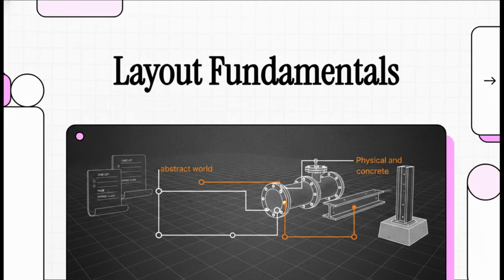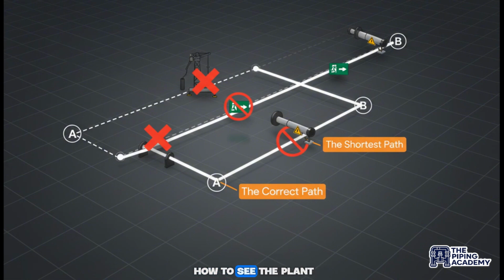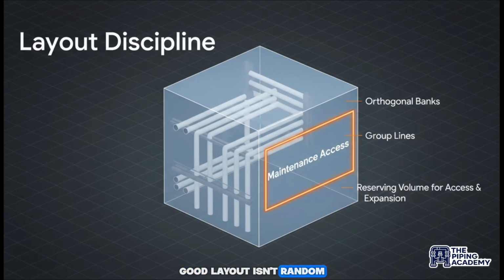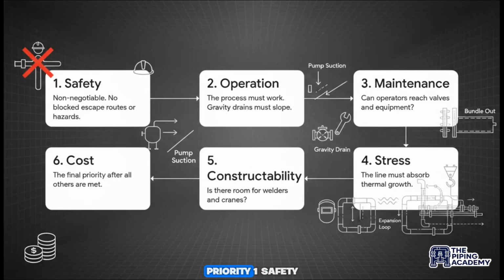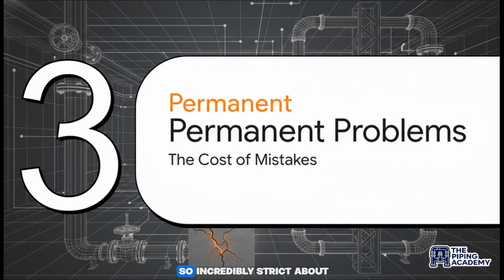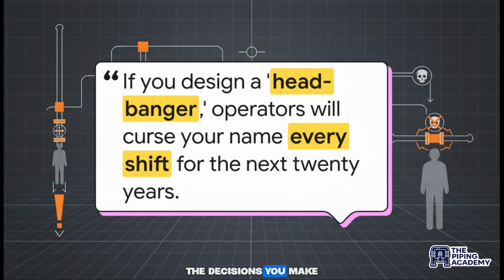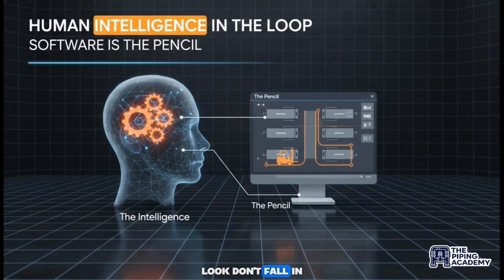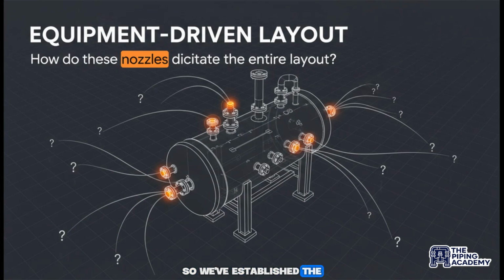Layout Fundamentals for Piping Engineers | How Real EPC Designers Plan Plant Layout Before Routing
Layout Fundamentals Explained | The Real Design Thinking Every Piping Engineer Must Learn Before 3D Modeling

In this Module-3 Lesson-11, we introduce the core layout principles used by professional piping engineers in EPC oil & gas projects.

Before routing pipes in E3D, PDMS, or Smart3D, designers must understand layout hierarchy, equipment-driven thinking, routing priority, pipe rack strategy, and maintenance requirements.

Without layout fundamentals, models become full of clashes, stress failures, and costly rework.

This lesson builds the mindset every piping designer needs before starting Module-3 topics like pump layout, exchanger layout, and pipe rack routing.

📌 WHAT IS PIPING LAYOUT DESIGN

→ Equipment positioning logic
→ Routing corridor planning
→ Process flow driven layout
→ Safety and maintenance clearance

Why layout thinking is more important than 3D modeling skill.

📌 LAYOUT PRIORITY LOGIC

→ Equipment before piping
→ Process lines before utilities
→ Large bore before small bore
→ Stress-sensitive lines before secondary routing

How routing priority prevents redesign loops.

📌 EPC DESIGN WORKFLOW

→ Reading P&ID before layout
→ Studying GA drawings
→ Marking routing corridors
→ Clash-free modeling strategy

How senior designers plan before opening PDMS/E3D.

📌 REAL EPC PROJECT CASE STUDIES

Example 1:
Random routing without layout planning → Navisworks clash report 1000+ issues → redesign.

Example 2:
Pump placed without maintenance clearance → piping cut during shutdown.

Real mistakes every piping engineer must avoid.

Master layout fundamentals and your designs will look like real refinery EPC models, not beginner trial-and-error models.

📌 COMPLETE COURSE:
• TPA – Complete Piping Engineering Master Program